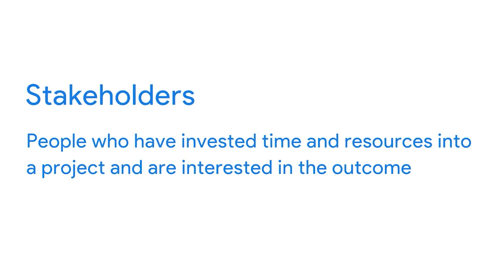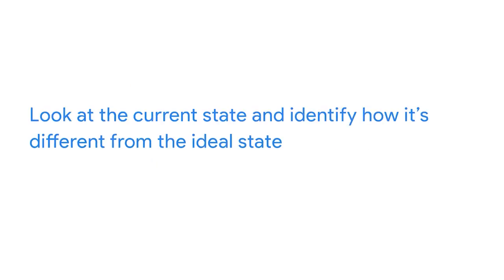Foundations: Data, Data, Everywhere: Six phases of data analysis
Course 1: Foundations: Data, Data, Everywhere

Week 3: The wonderful world of data